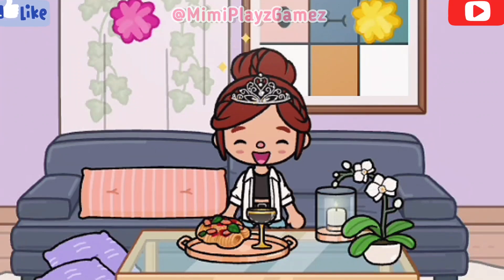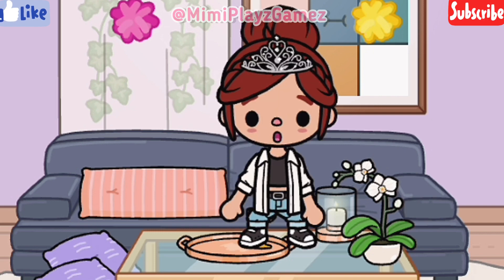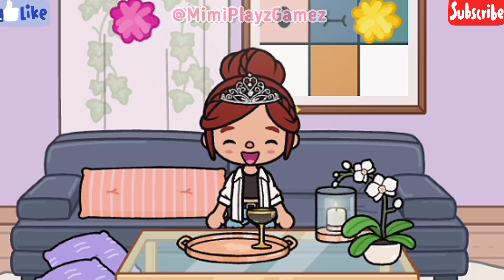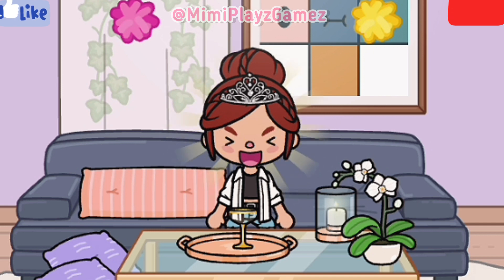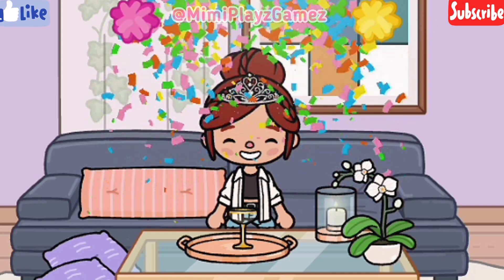Aesthetic Preppy Fonts on Dafont 🍒🎀 Fonts on Dafont | Toca Boca